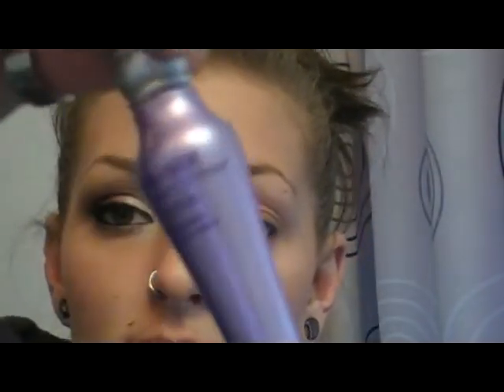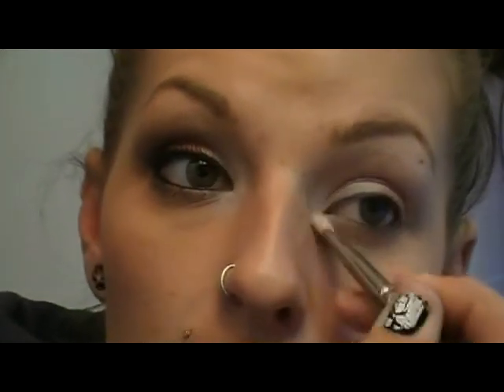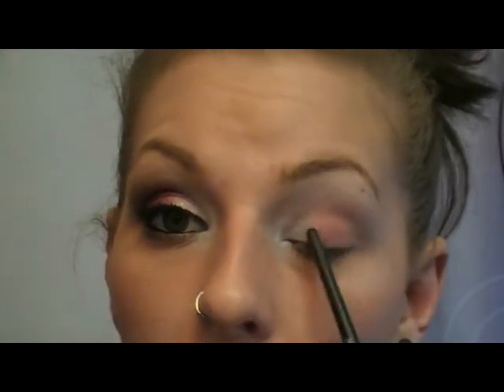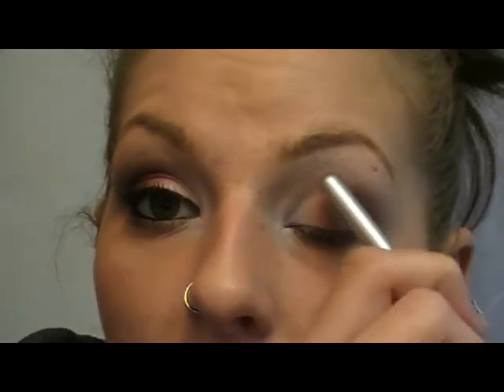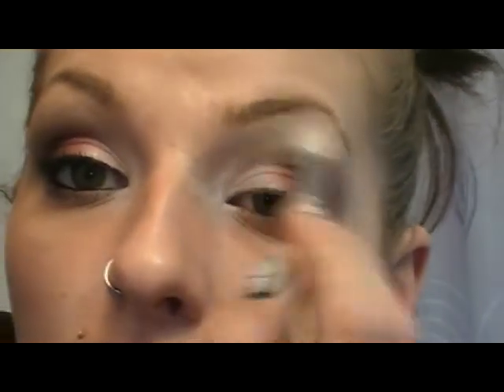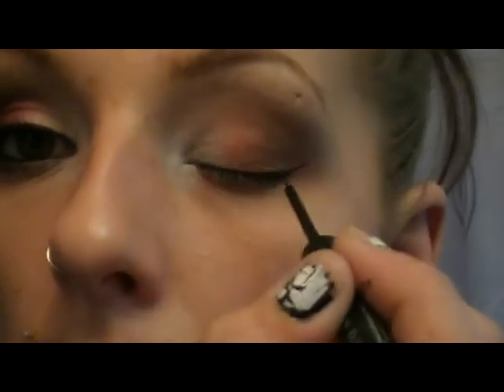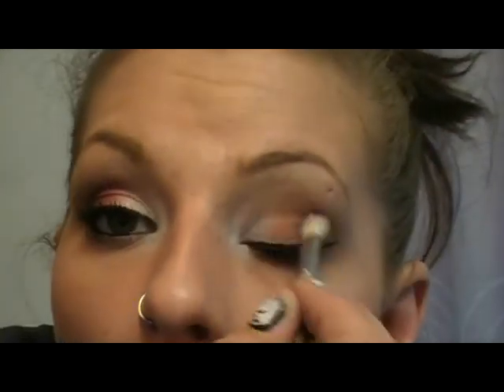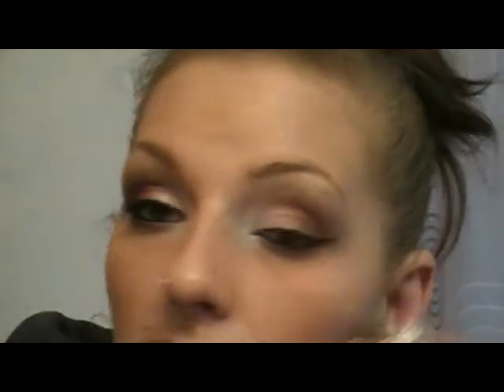mac pink party look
this is a really beautiful party going look thst would also work great for day or for night i love this look so much hope u guys do to thanks guys please subscribe

face
mac pro longwear
mac studio sculpt concealer
mac mineralized skinfinsh in light plus
blush nars orgasm
contour nar laguna bronzer
highlighter mac porcelain pink

eyes
udpp origanal
mac paint pot nubile
mac e/s sushi flower
mac pigment chocalate brown
sugarpill e/s tako
urban decay liquid eyeliner 24/.7 perversion
remmel mascara sexy curves
mac blacktrack fluidliner
mac e/s brulee

lips
mac lip earse dim
mac lipstick angel
mac lipglass illicit